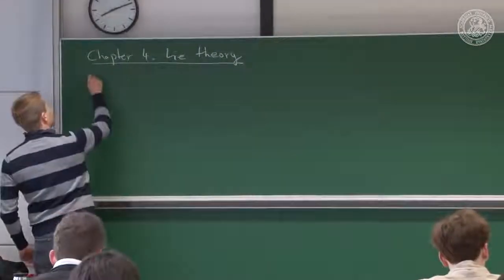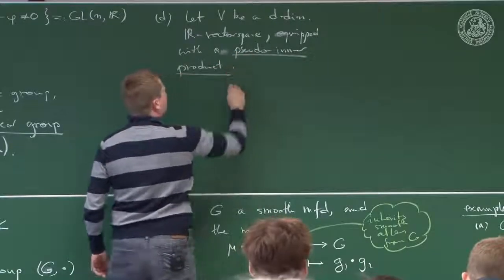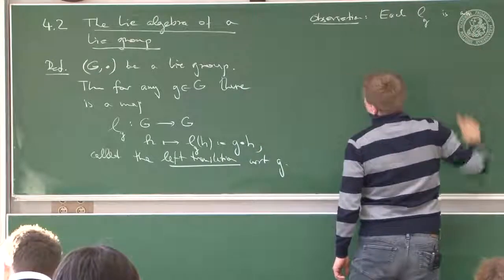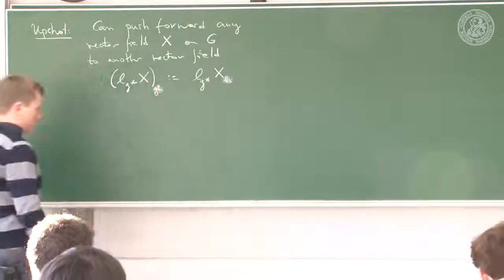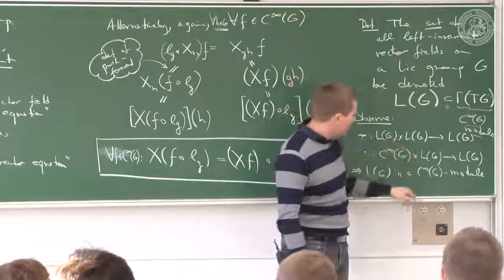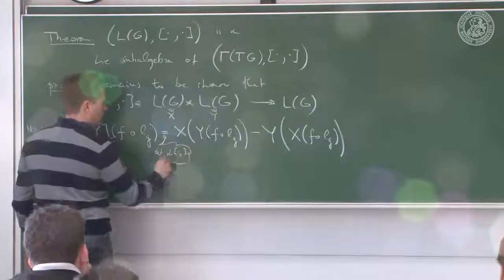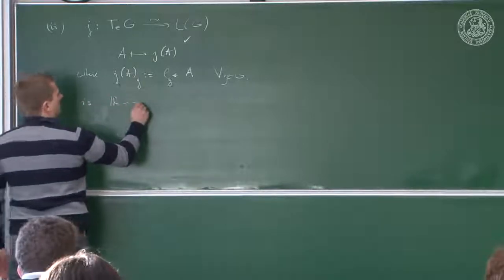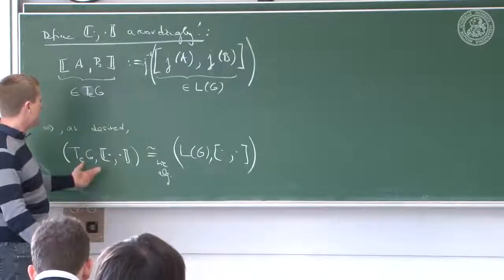Lecture 13 Lie groups and their Lie algebras Frederic Schuller